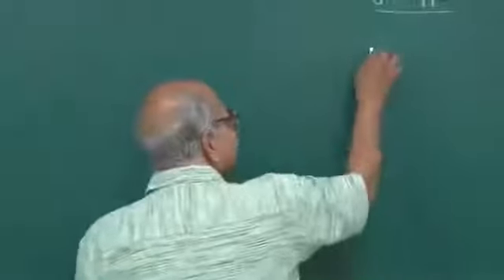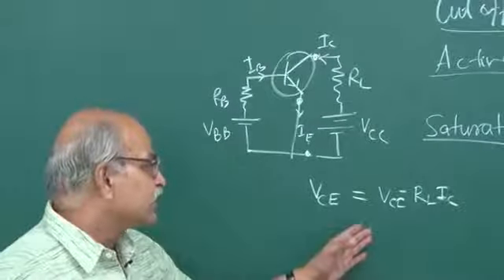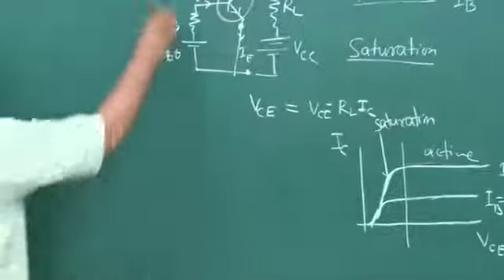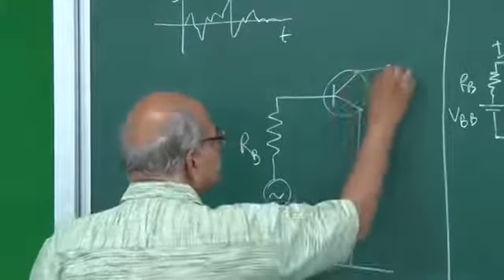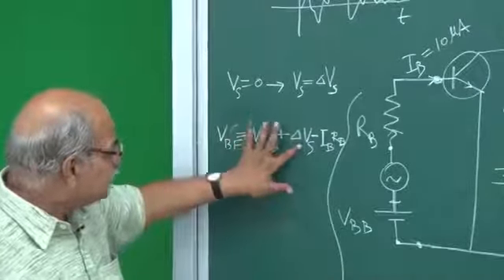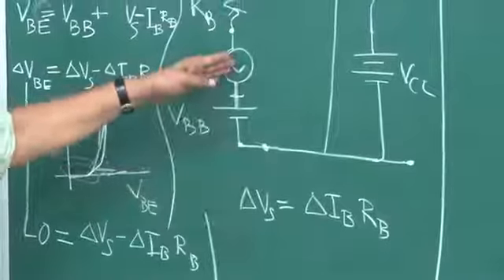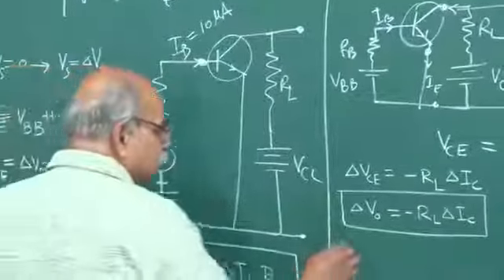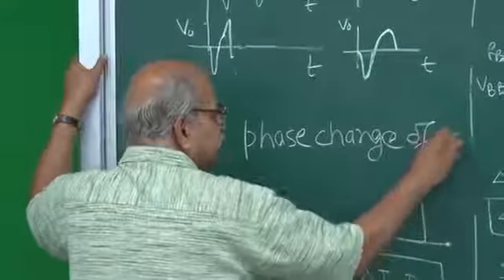29. The transistor makes it big | Semiconductor Physics | HC VERMA